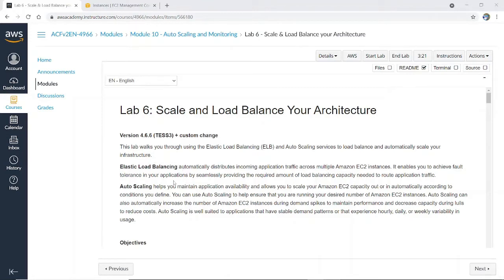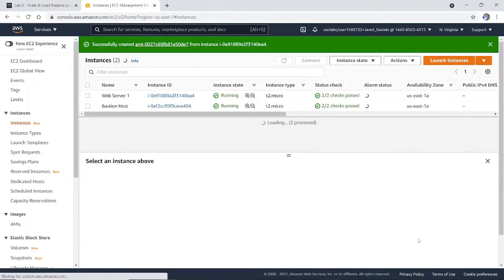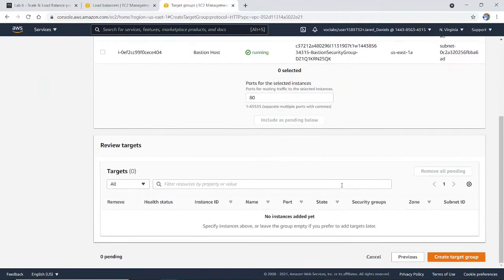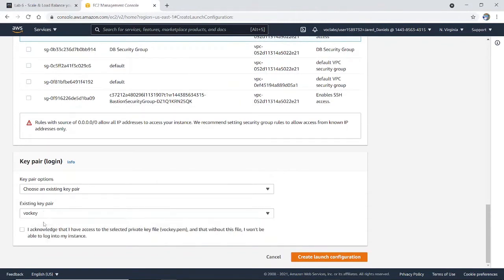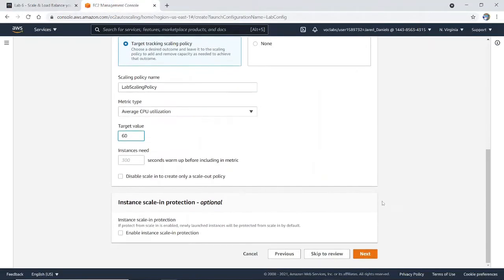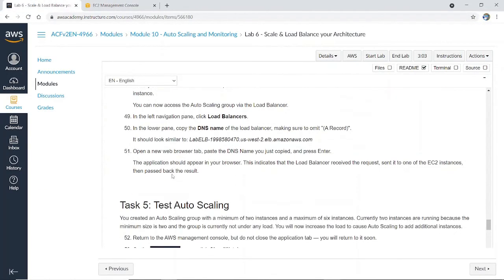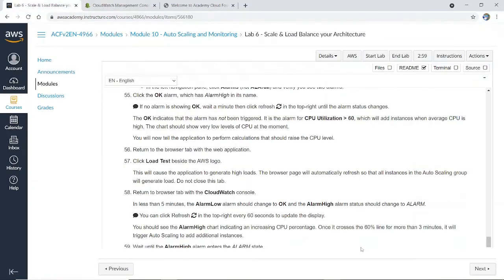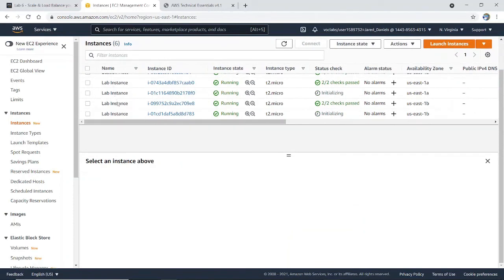Scale and Load Balance Your Architecture AWS Academy Lab Guide